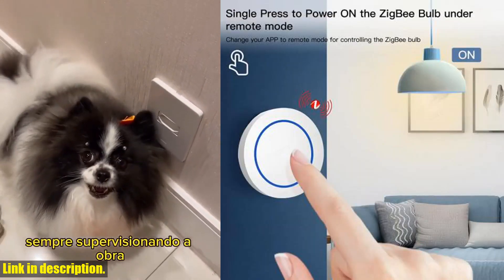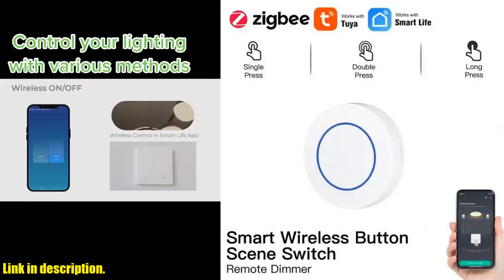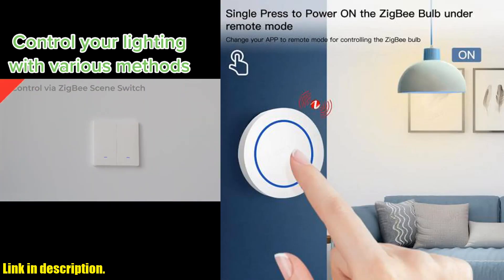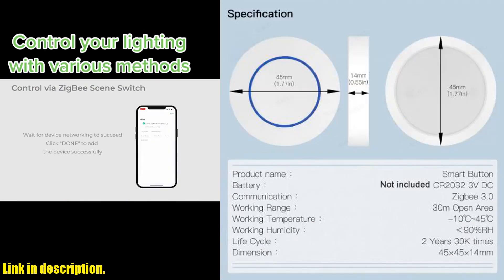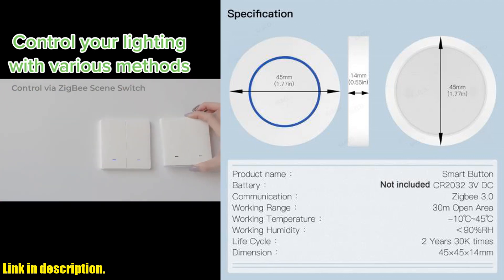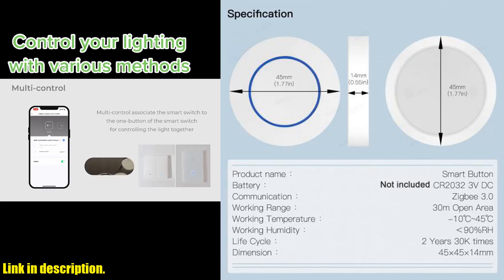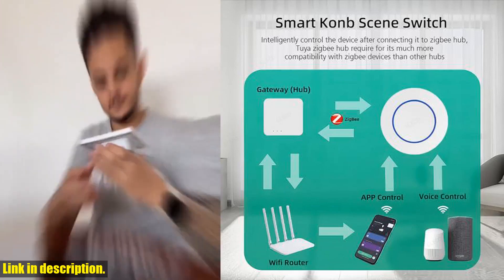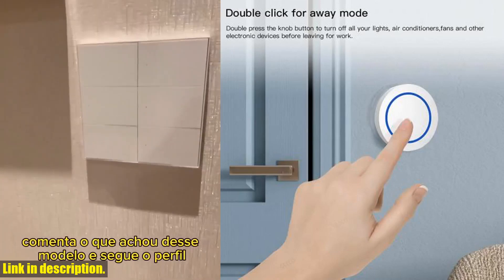Ultimate Smart Home Automation: Tuya Smart Zigbee Switch Push Scene Button Review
Buy and Review Tuya Smart Zigbee Switch Push Scene Button Switch Wireless Remote on Off Key Controller Smart Life Automation Scenario Switch on Aliexpress Shop
- Tuya Smart Zigbee Switch Push Scene Button Switch Wireless Remote on Off Key Controller Smart Life Automation Scenario Switch

If you're new here, don't forget to hit that subscribe button and turn on the notification bell so you never miss out on our latest reviews and recommendations.Today, we're going to be taking a look at the Tuya Smart Zigbee Switch Push Scene Button. This little device is an absolute game changer when it comes to home automation and smart living. Whether you're a tech enthusiast or just someone who enjoys the convenience of modern technology, this is the perfect addition to your smart home setup.What sets this switch apart from others on the market is its seamless integration with Tuya smart devices. With just the push of a button, you can control your lights, electronics, and small appliances from anywhere in the world. That's right, you can literally have the power to control your home at your fingertips, no matter where you are.But that's not all. What really makes this switch stand out is its custom and key operation scene mode. With this feature, you can easily set up personalized scenes for different scenarios in your home. For example, with a single click, you can set your living room to movie mode - the TV turns on, the lights dim, the curtains close, and the ambient lighting comes on. It's like having your own personal assistant at the touch of a button.And the best part is, you don't need to install this switch. You can hang it on the wall or place it on a table, making it incredibly versatile for any living space.So, if you're ready to take your home to the next level with smart automation and convenience, then the Tuya Smart Zigbee Switch Push Scene Button is the perfect investment for you. Don't miss out on this opportunity to enhance your living experience.If you're interested in getting your hands on one of these game-changing switches, then be sure to check out the link in the description below.